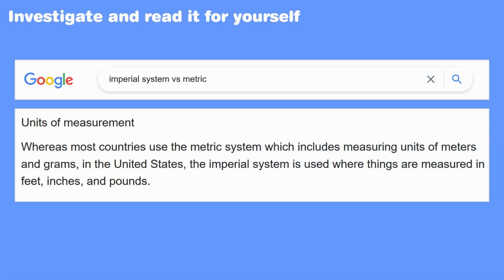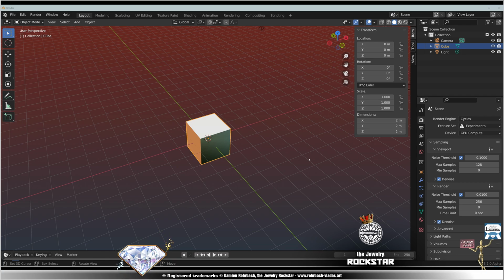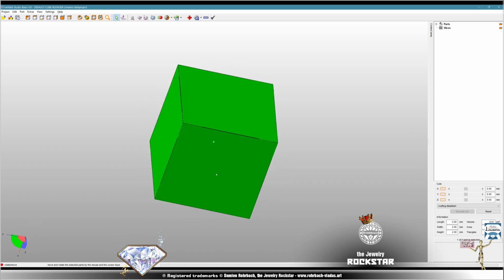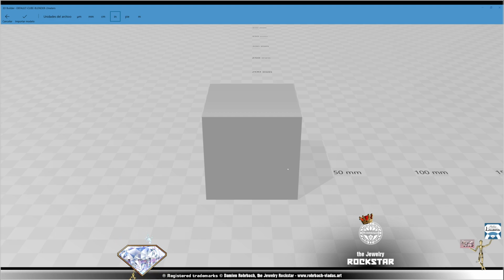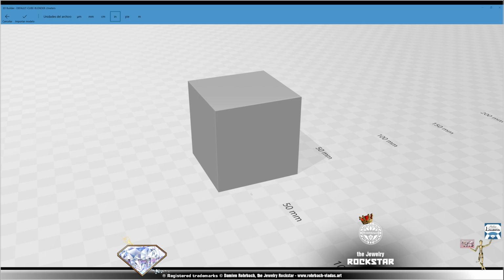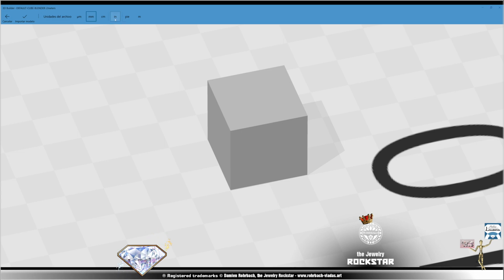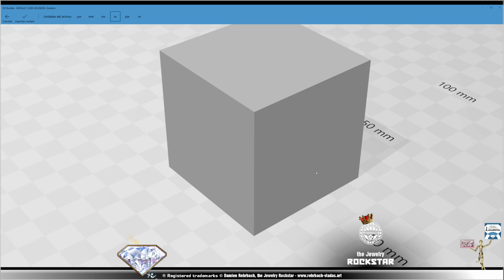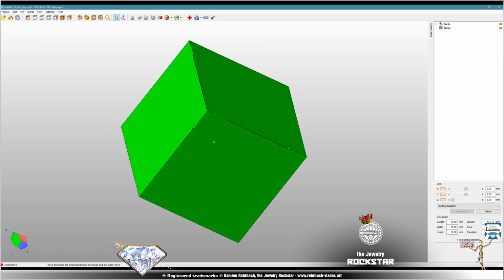MEASURMENT UNITS for your 3d prints, 3D jewelry designs BLENDER NETFABB and 3D BUILDER examples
BE AWARE! Softwares can change your units and measurment system unaware and totally affect the sizes and scales of your 3D designs, 3D jewels, 3D files and 3D prints in general. Watch this video to understand why this happens and avoid costly mistakes.

Internet:
Damien Rohrbach ® the Jewelry Rockstar